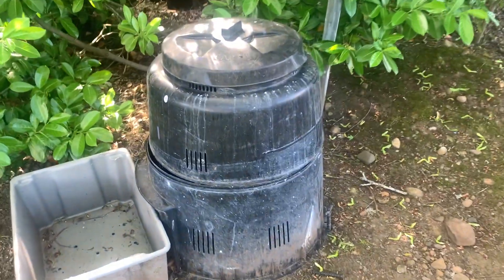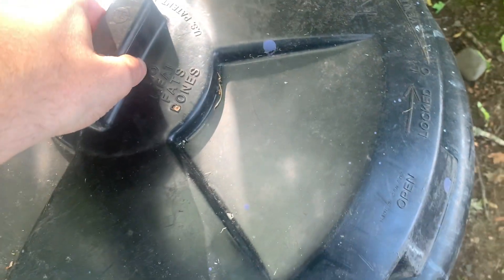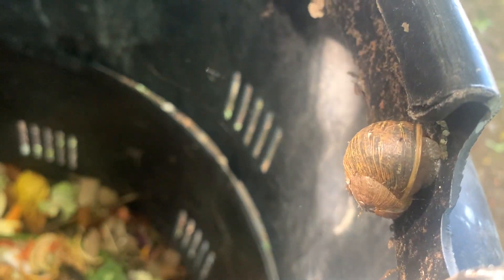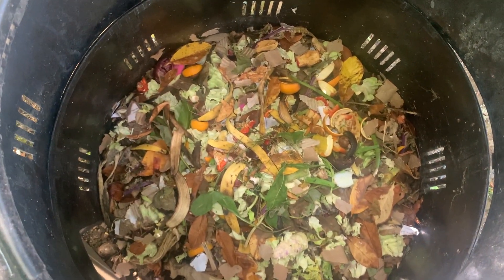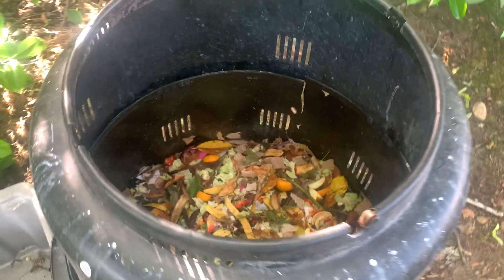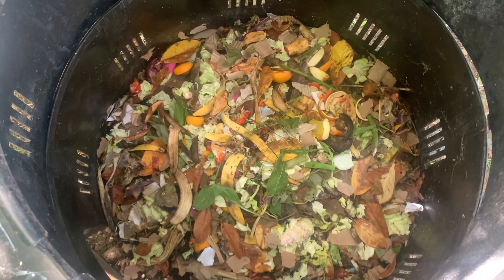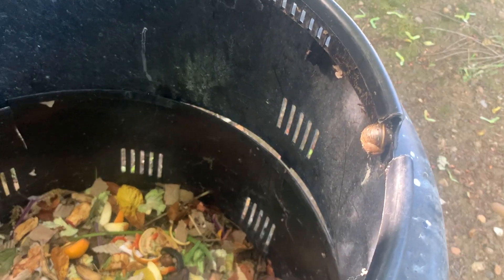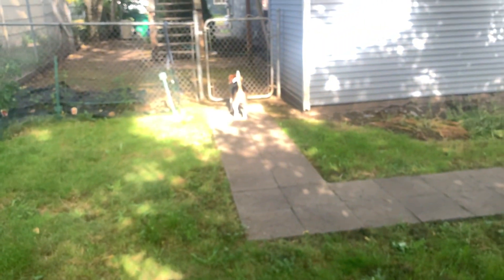Giant Snail Lives In Compost Bin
Did you know that giant snails live in Portland? I didn't, but here's the most gigantic snail I've ever seen here in my compost bin.

Also, I have no idea how to compost, so constructive advice is welcome.

Plus, we get an appearance from Bacon the Beagle!